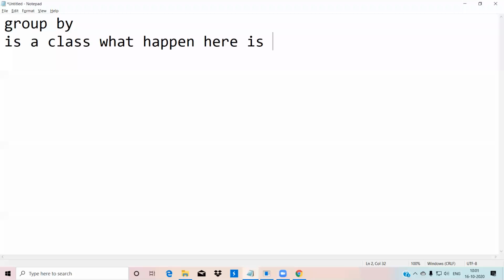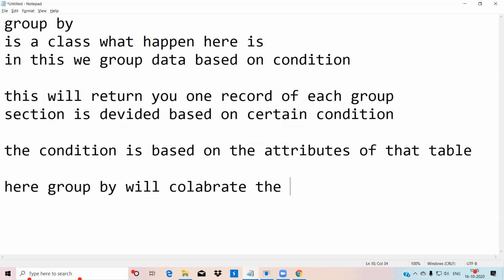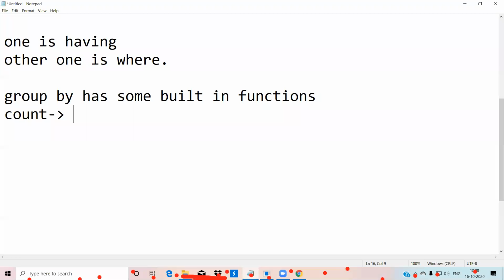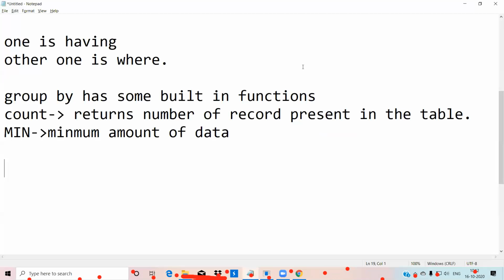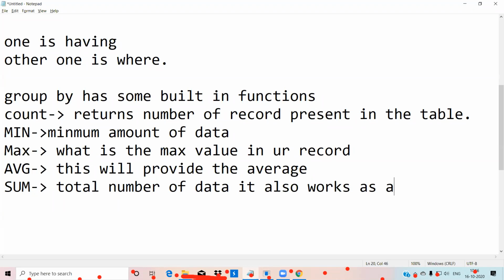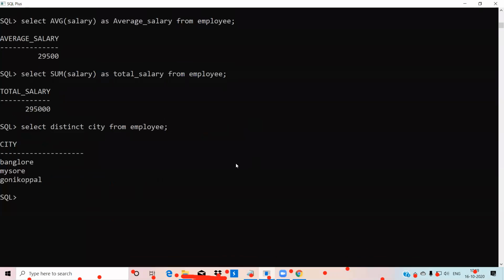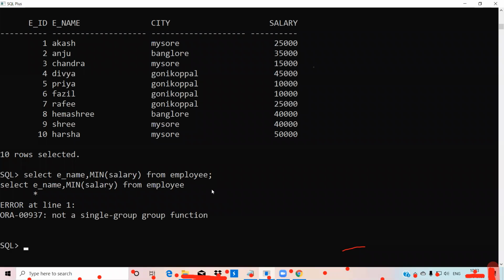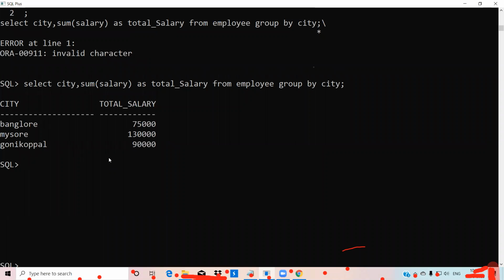Group by clause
This video will help you to understand how to work on group by clause clause and some built in function utilized in group by clause